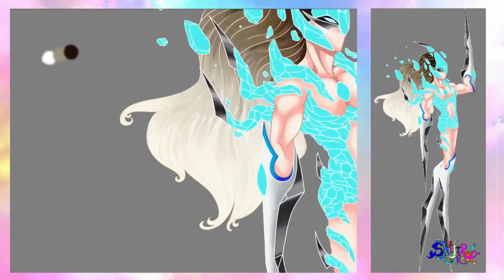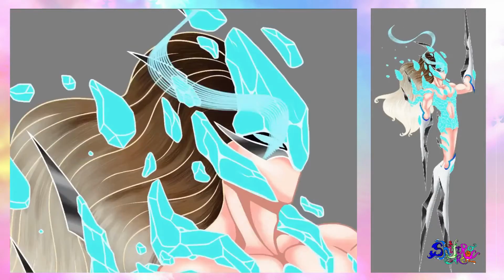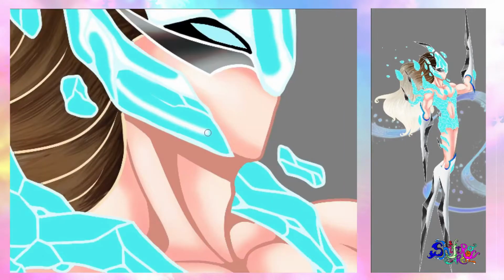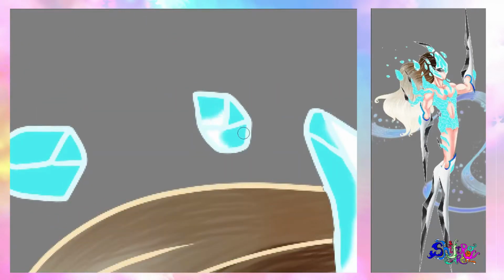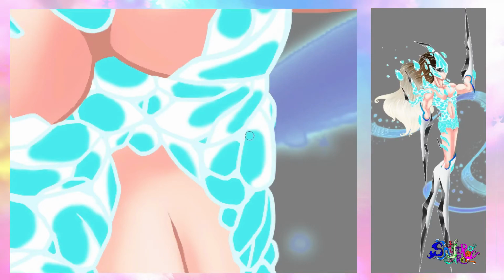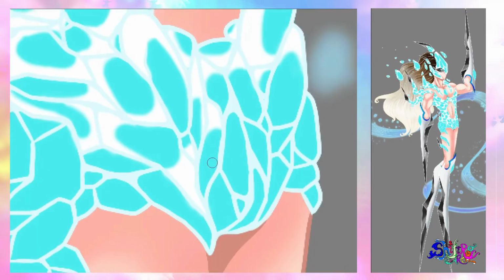Drift - Redrawing our Kitty as a Superhero!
Hey Meow Maos!!
Sorry about the late video - fell asleep last night!
In today's video we are redrawing an old piece that was inspired by one of our beautiful lil kitties! This is Drift. He is an alienesque, earth, and gravity powered inspired being that is part of a series that Shift came up with years ago. Was such a mind bending experience to try and figure out the design. Have never really undergone such a task to try shading a mass amount of crystals before, and DAM! was it scary. However we think the end result speaks for itself!

What do you guys think of how we went? And let us know down below!

Thanks Meowzikins!

Tablet
               Wacom Intuos 5 Touch Medium

LINKS!

Twitter us @ShiftroA